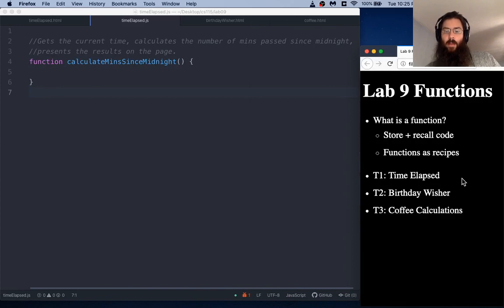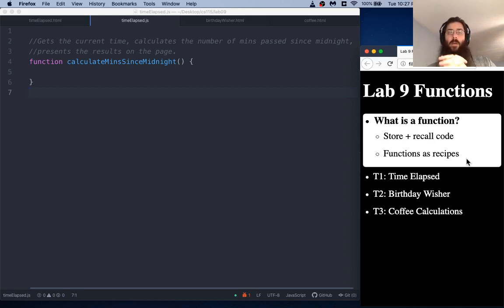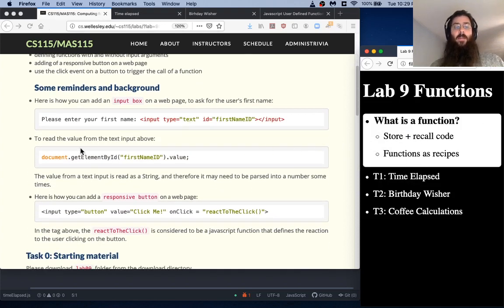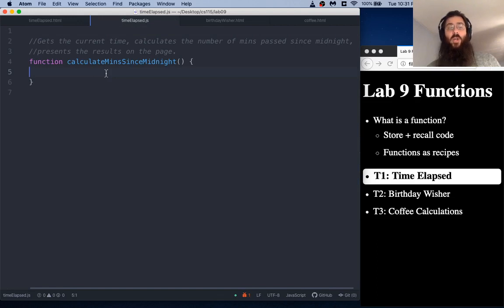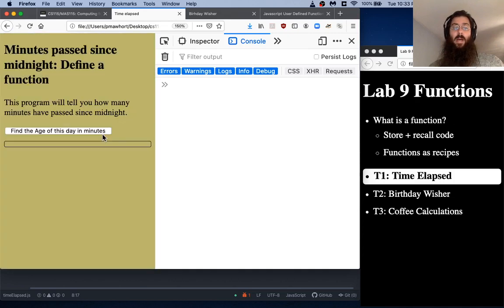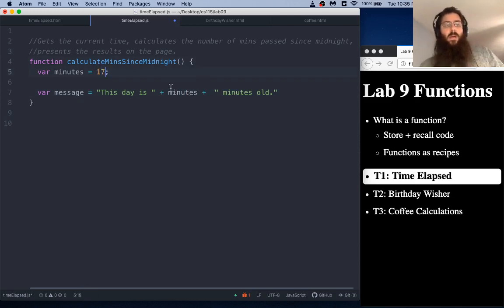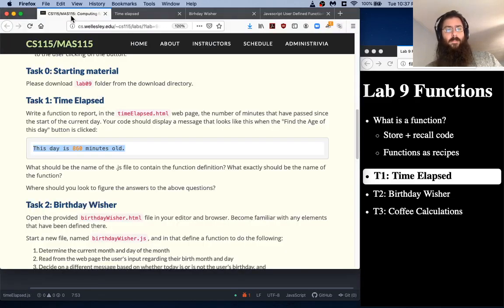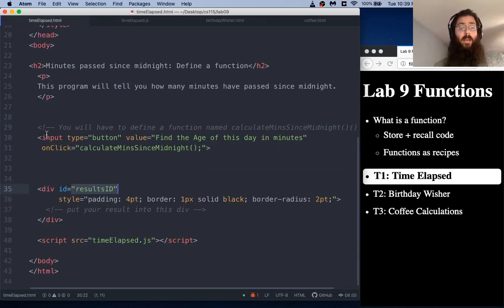CS 115 Lab 9: User-Defined Functions (part 1/3)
This video contains a brief overview of the concept of functions, plus a walk-through for the first task of the lab (Time Elapsed). The next video (part 2/3) has the walk-through for the birthday wisher, and the third video (part 3/3) has the walk-through for the coffee calculator.